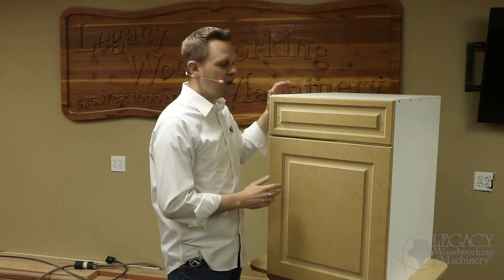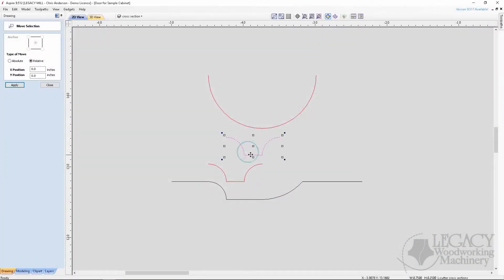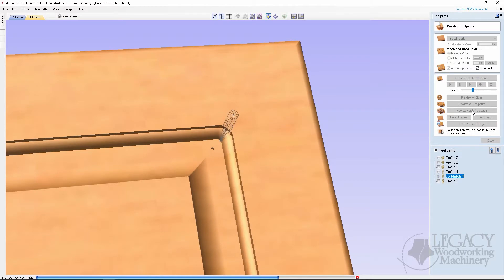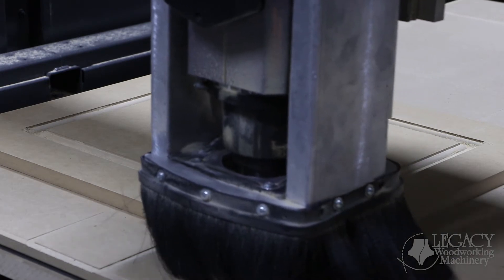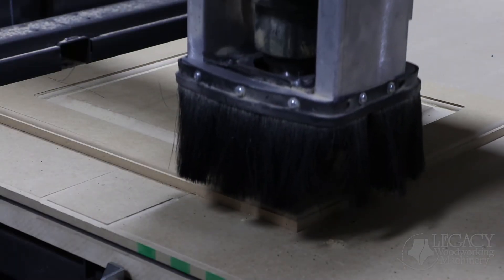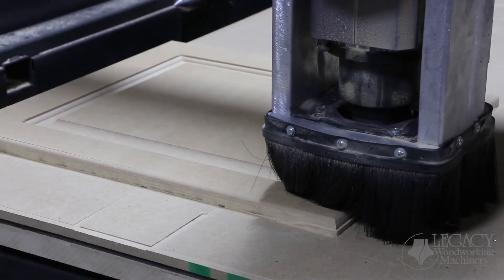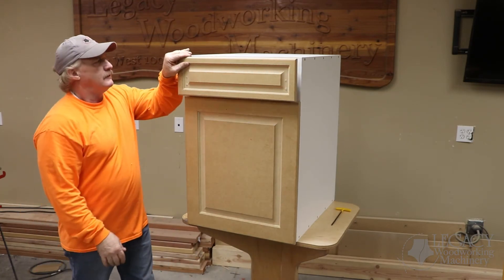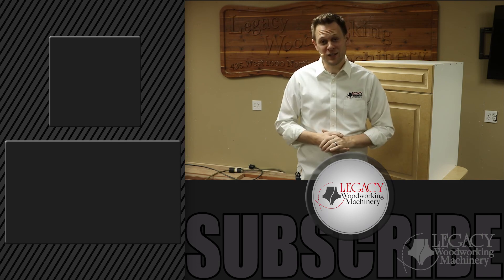CNC Cabinet Doors & Drawers - Wood CNC Projects - 4x8 CNC Router - Legacy CNC Woodworking machinery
This is a follow-up video to the CNC Cabinet Standard we did in the last video. The Cabinet Standard takes 10 minutes to cut and the Doors & Drawers take 20 minutes we can create a complete cabinet in under 30 minutes!